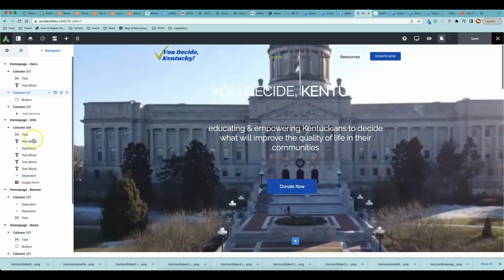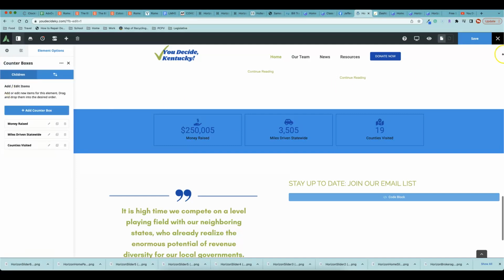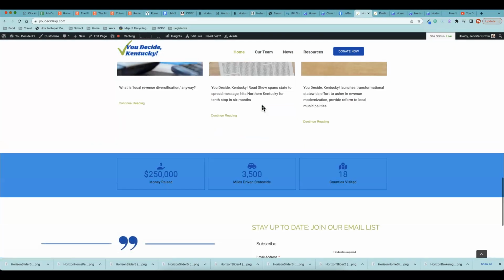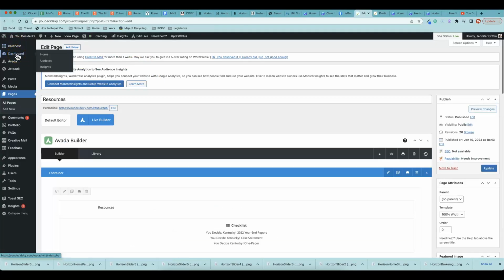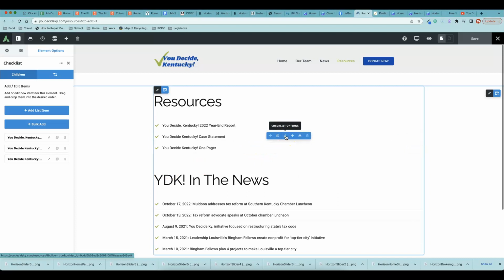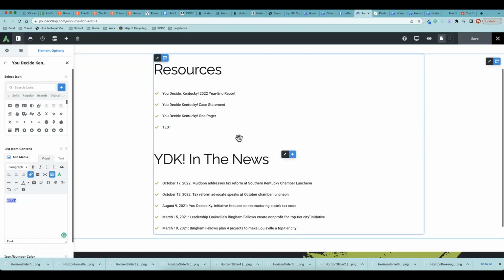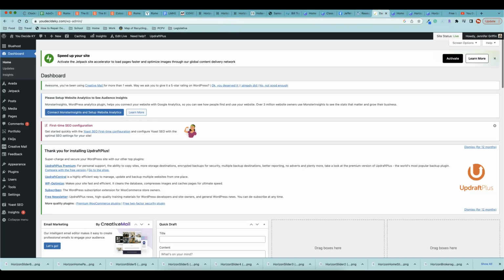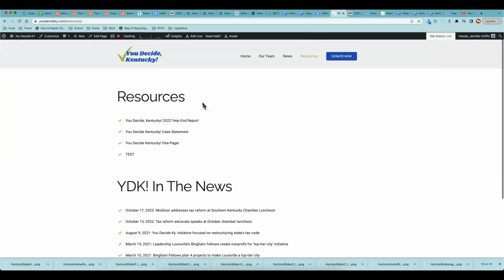You Decide Kentucky Website Tutorial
Tutorial on avada counter element and resource page updates